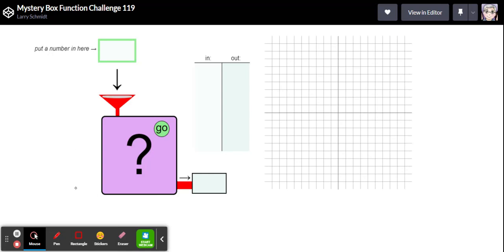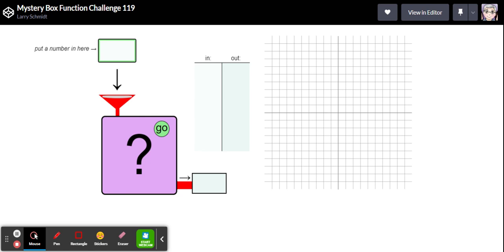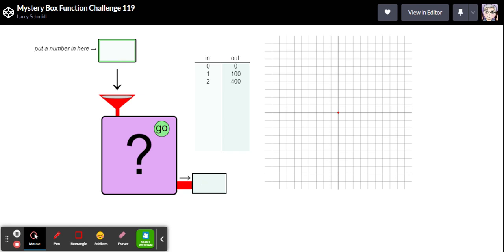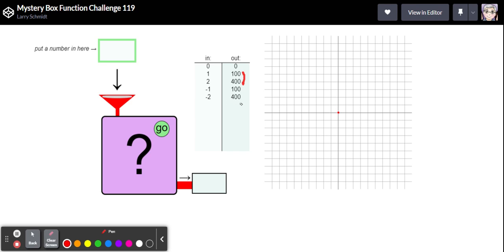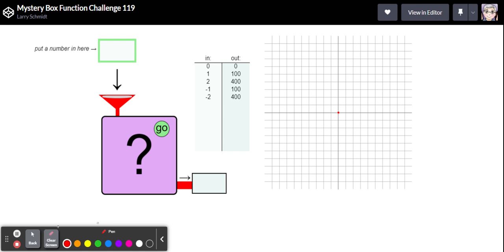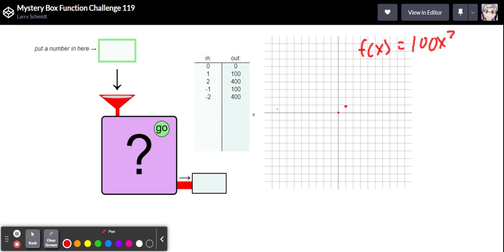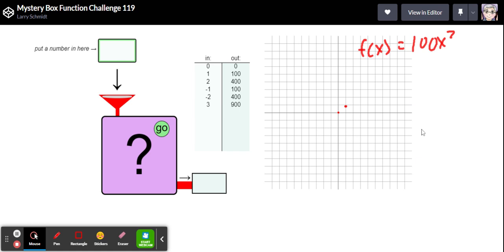Mystery Box Function Challenge 119